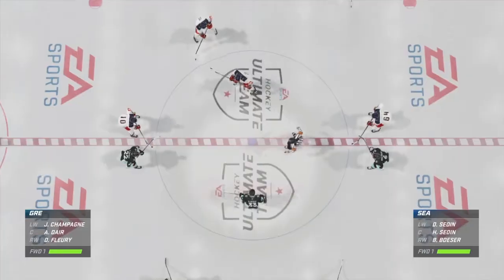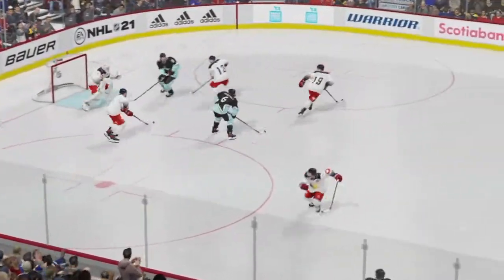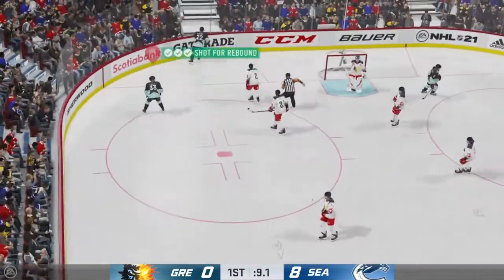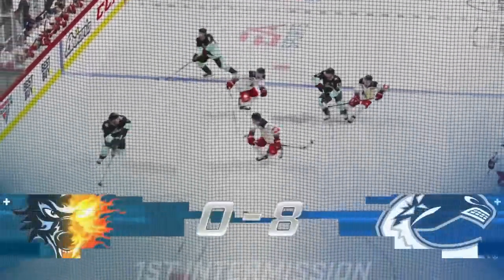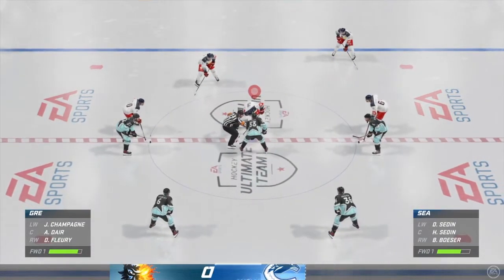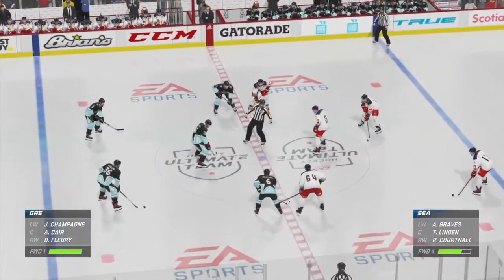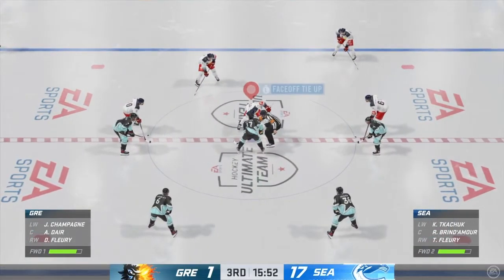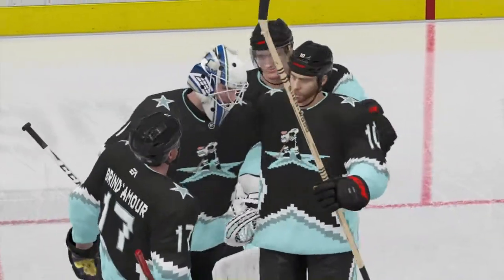Grenoble Bruleurs De Loups vs. Seattle Krakenn | NHL 21 HUT: 2020-2021 HUT Season | 18-1 Win,Game #5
Grenoble Bruleurs De Loups vs. Seattle Krakenn | NHL 21 HUT: 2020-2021 HUT Season | 18-1 Win - Game #5, 6-23-21. Gameplay by DJAK47 Tha Hustler from EA Sports NHL 21 Hockey Ultimate Team Mode from NHL 21 for the PS4 & XBOX One. Twitter: @DJAK47BCnWo